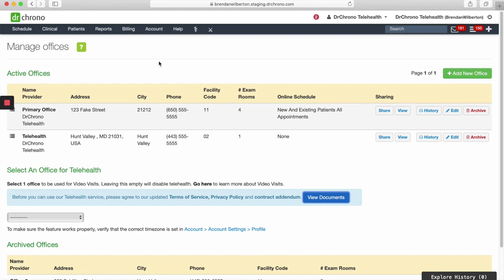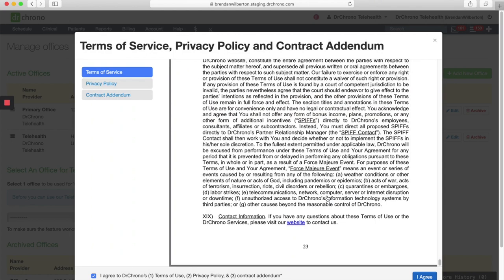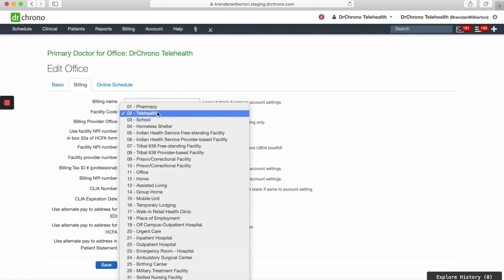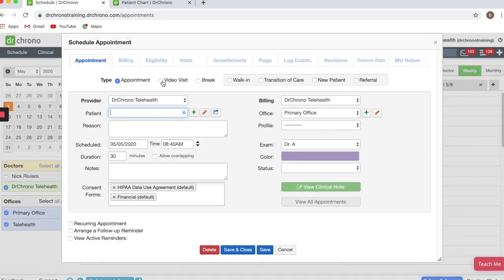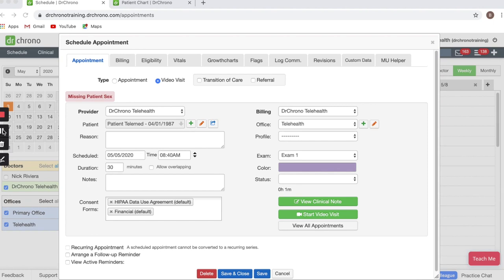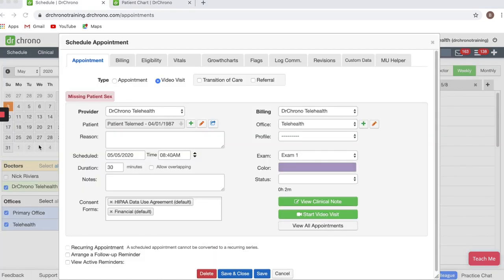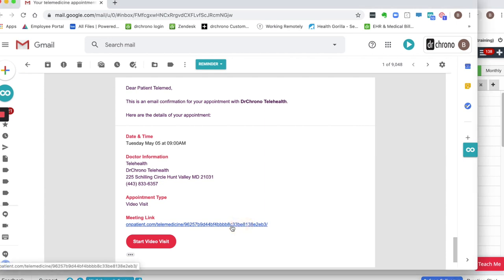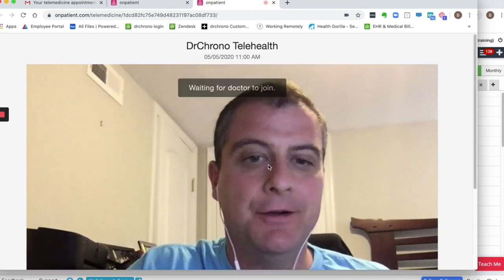How to: Telehealth Video Visits (Telemedicine) with DrChrono Telehealth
Telehealth Video Visits (via Telemedicine) refers to the practice of caring for patients remotely when the provider and patient are not physically present with each other. Modern technology has enabled doctors to consult patients by using HIPAA compliant video-conferencing tools.

DrChrono Telehealth
"The demand for telehealth has hit a record high as COVID-19 continues to limit the availability of in-person health services. DrChrono's releases not only provide the company's customers with this virtual modality, but also aim to streamline the practice and delivery of telehealth care by baking these services into the platform's other mobile practice-management capabilities."

Getting Started:
2) Create your account.
3) Start using it in your practice.